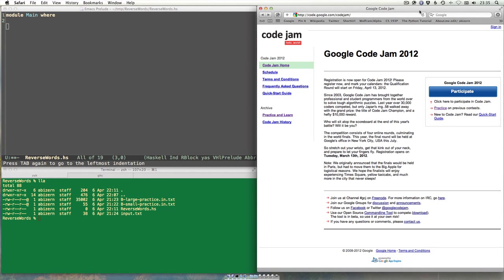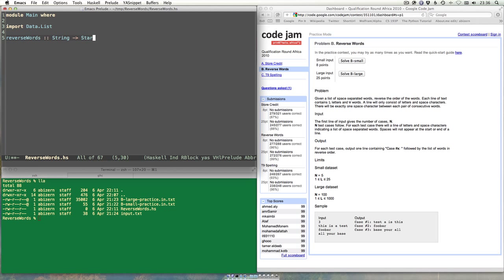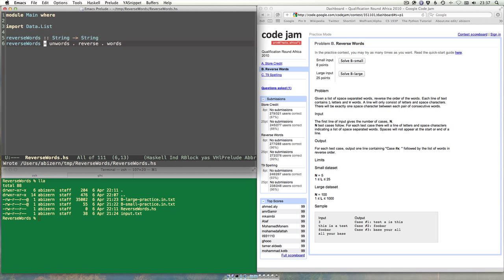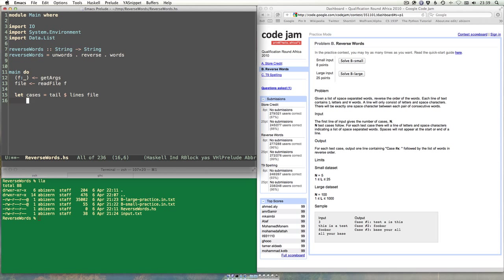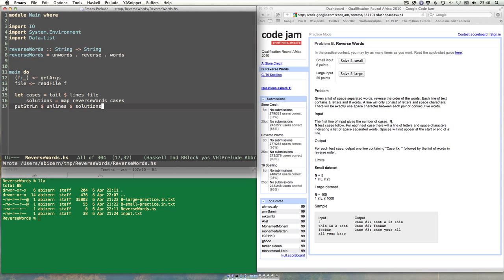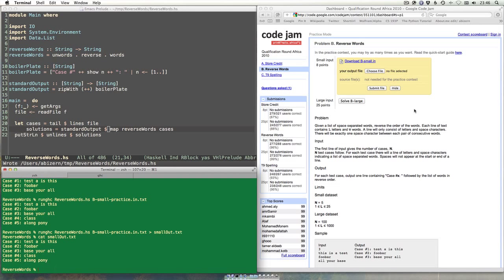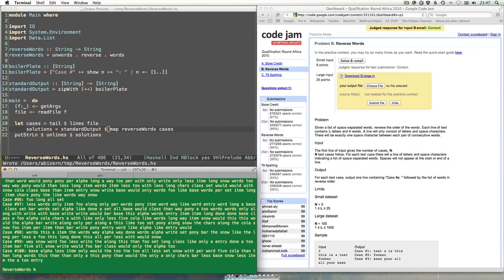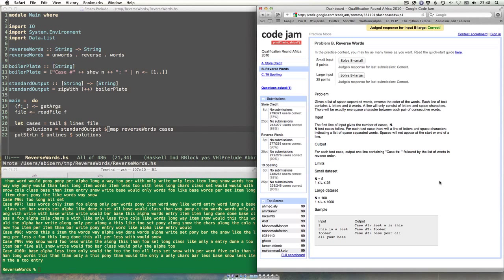Google Code Jam Reverse Words in Haskell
Solving the Google Code Jam Practice Problem - Reverse Words.

A trivial problem to solve, but this is also an example of how to get the input files, and submit solutions to the problems.

I'm using This year's Code Jam as an excuse to learn and use Haskell.